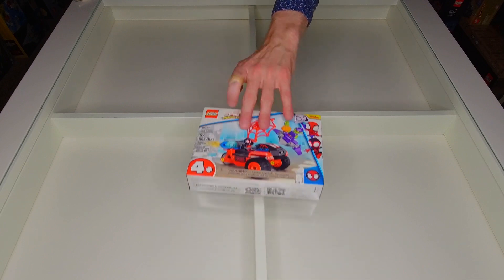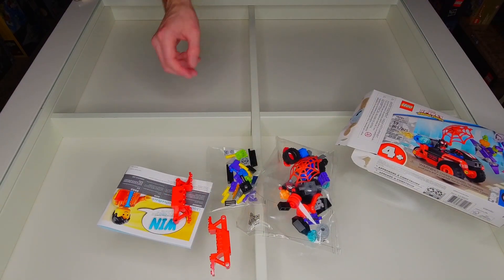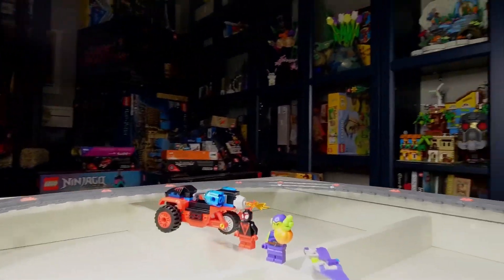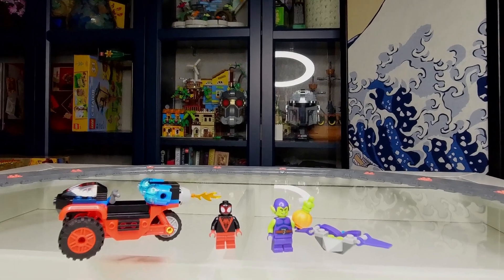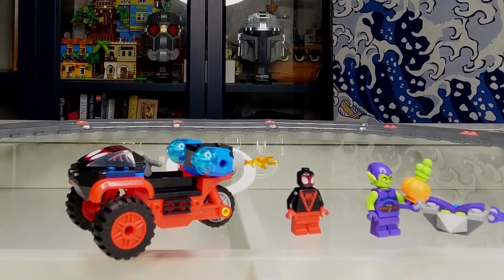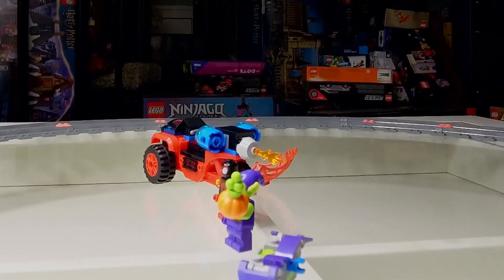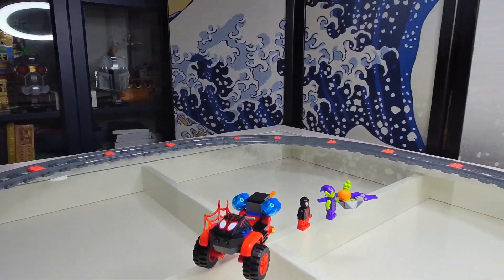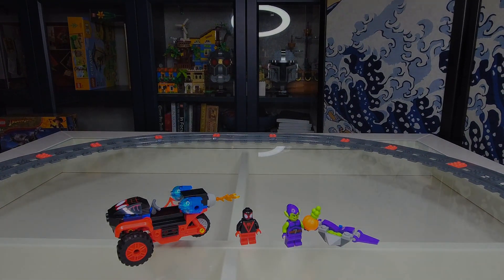SB 40 Miles is 3-wheeling Across the Spider-Verse LEGO 10781 Spider Man's Techno Trike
Set Name: Spider Man's Techno Trike
Model: #10781
Series: LEGO Spiderman - LEGO Marvel - LEGO Disney
Year released: 2022
Piece count: 52

Build feel too fast or too slow? Speed it up or slow it down with the Playback Speed control found within the video.

Just what you want. Just sets coming together. Just bricks being enjoyed. No filler. No misleading thumbnails or descriptions. No extra-ness... just honest enjoyment of our hobby.

2024 updates:

1. Some serious, some silly fun, but we'll be highlighting and celebrating as many people, places, things, causes and events as we can by building the sets that can help bring a little bit of focus to them. Some of these will be new sets, but many will be from years past and all will be from sealed and complete sets. The point being to focus on not just on us, the LEGO community... but on all of us.
2. The stop motion build videos will no longer have an in-person intro, unboxing or a post-build spoken review. It helps keep the length more reasonable and really those videos are singular in their goal of giving a fun and unobstructed view and experience of a set coming together. Interactive reviews will be done separate starting later in 2024.

♫ Harzy Channel - Your Favorite Tracks In One Hour Version.